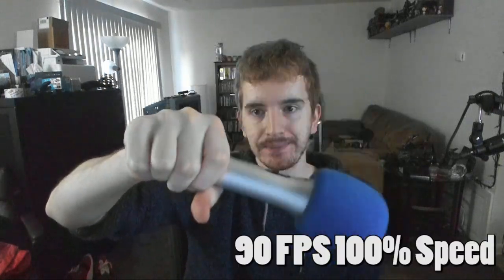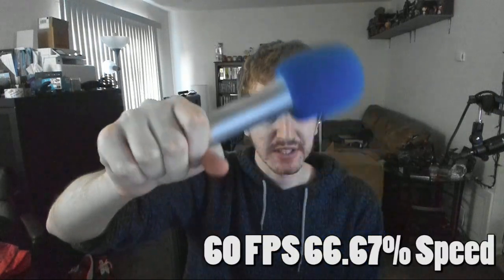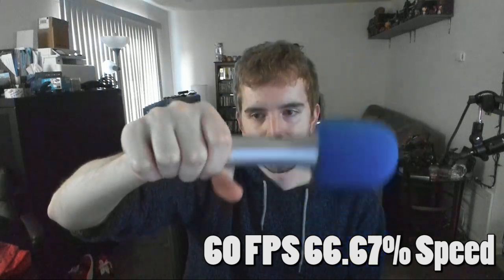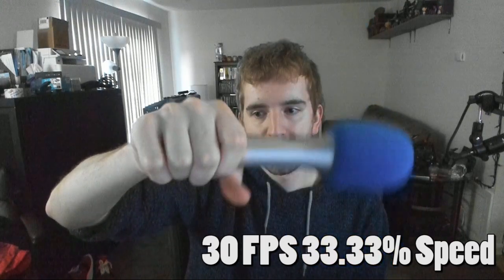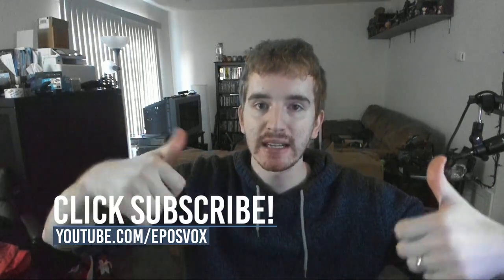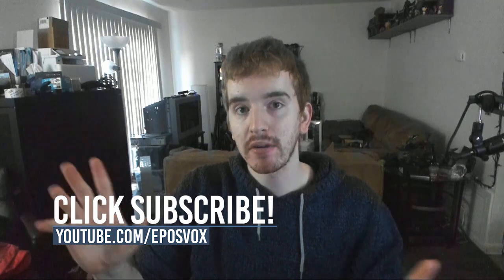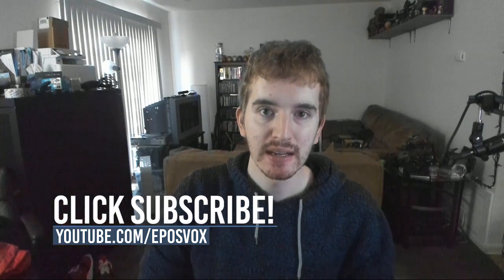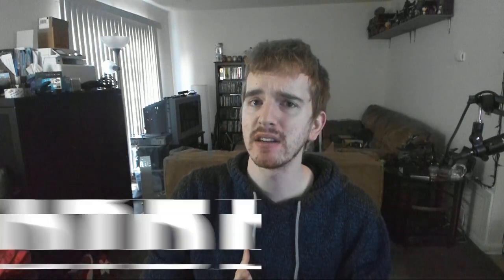90 FRAMES PER SECOND?! - Logitech BRIO 4K Pro Webcam 720p 90fps Test w/ Slowmo via OBS Studio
Logitech BRIO 4k webcam 720p 90FPS quality test!
In this test, I take a look at the 720p 90 FPS mode with the Logitech BRIO 4k webcam. Quality seriously degrades at 90 FPS/720p, and you can't show this in normal YouTube or streams, so I'm not 100% sure who this feature is for. But it was interesting to play around with!
This first round of testing is all on AUTO settings. I'm working on a setup for the next couple videos showing what you can do while tweaking in Manual mode.

All tests were recorded at 200 Mbps via OBS Studio using Nvenc.

"THE WORLD’S FIRST 4K WEBCAM
Produce professional-quality video for streaming, recording, broadcasting, or video conferencing with the most advanced webcam available. Logitech 4K Pro Webcam is loaded with features that produce beautiful video in any environment. Our first 4K ultra high-def camera features 5x digital zoom, high frame rates, and RightLight 3 with HDR helps you look your best in any illumination."

Webcam sent free for review.